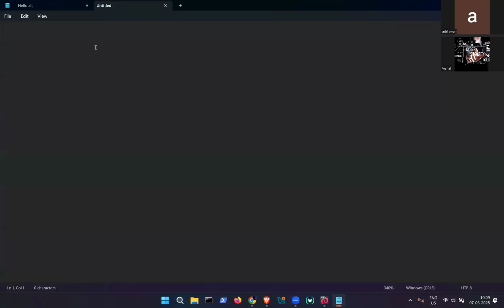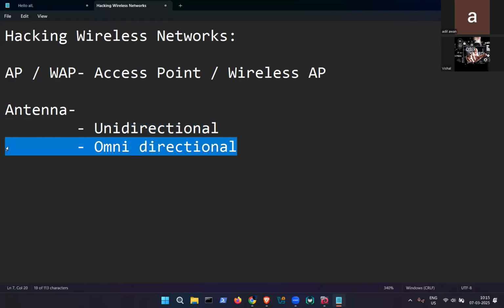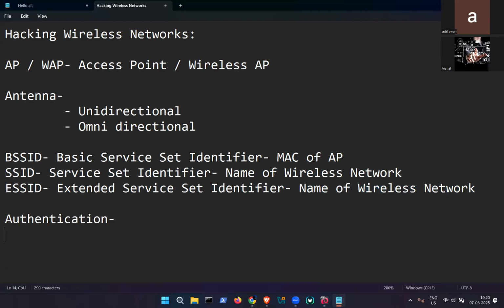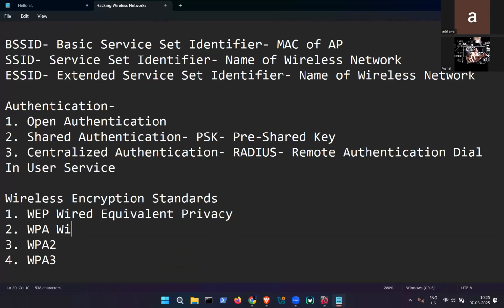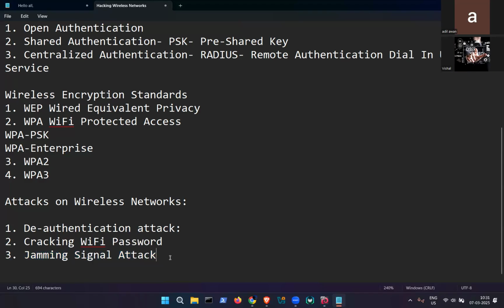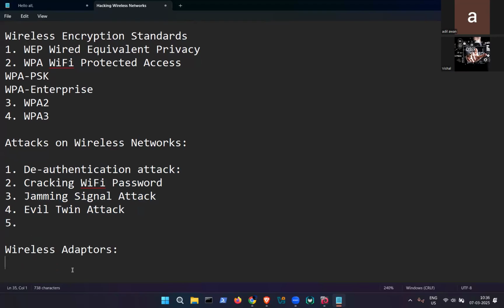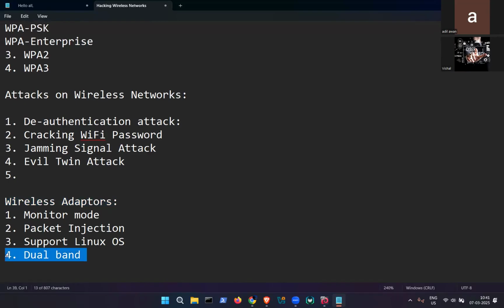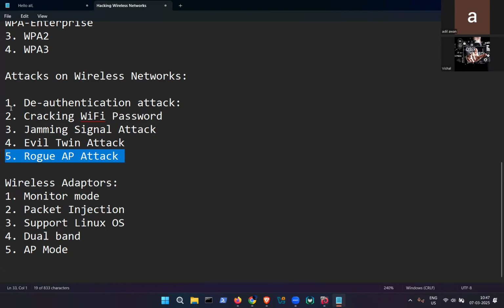Module 16 1 Hacking wireless Network